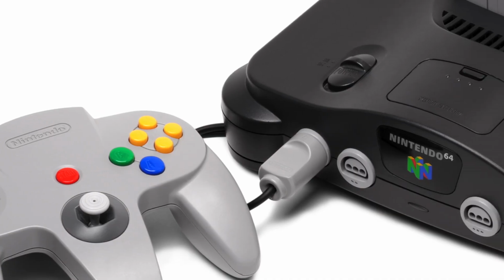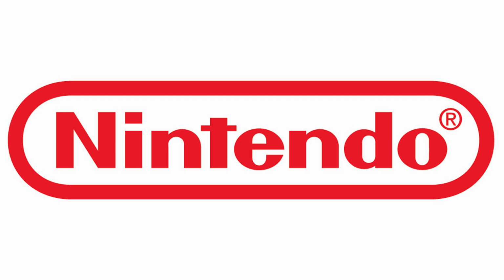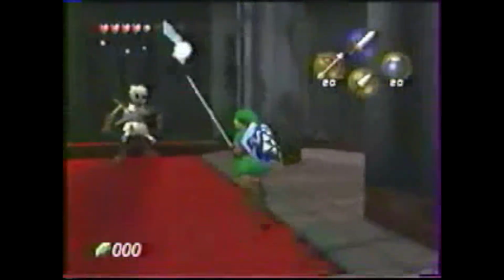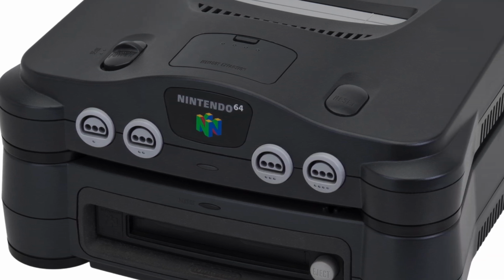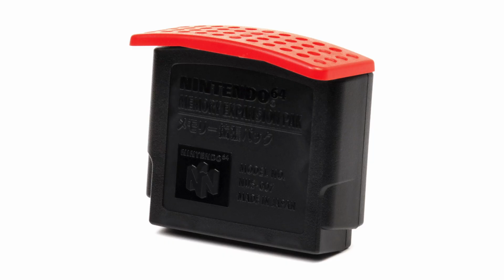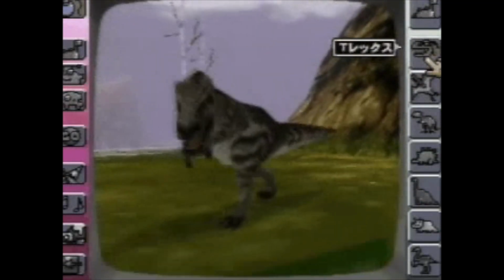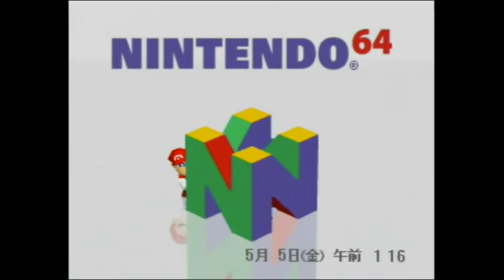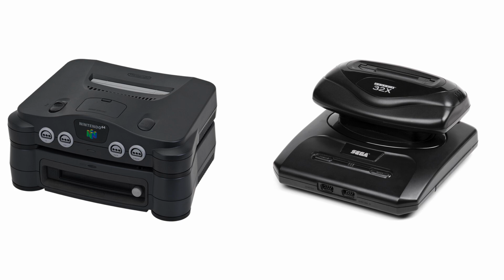Nintendo 64DD - Gaming Historian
Gaming Historian provides a history of the Nintendo 64DD, including it's long delay and lackluster release. What was this add-on for the N64 and why did it completely fail?

► Questions / Comments?